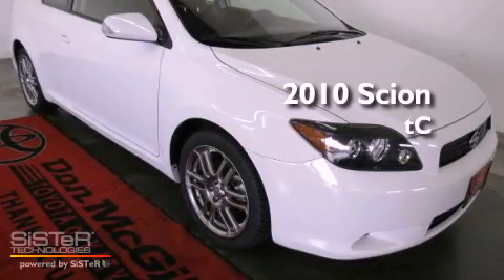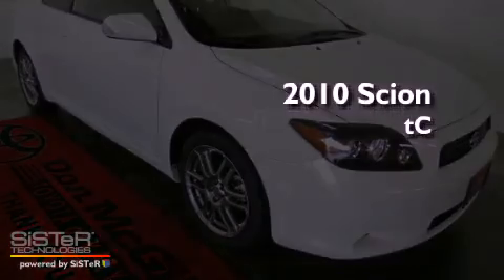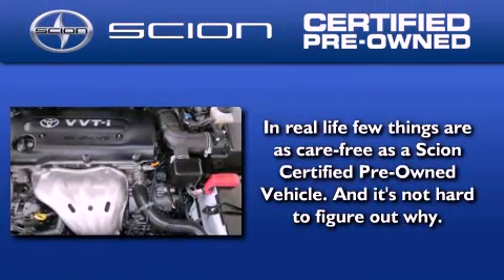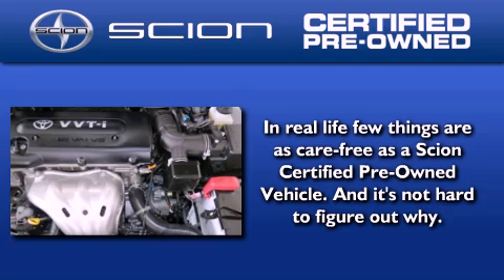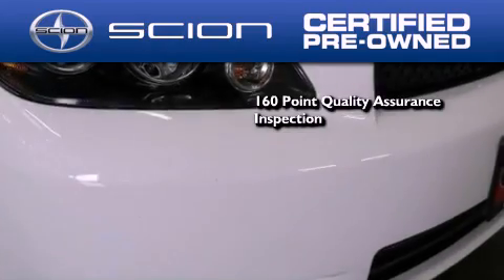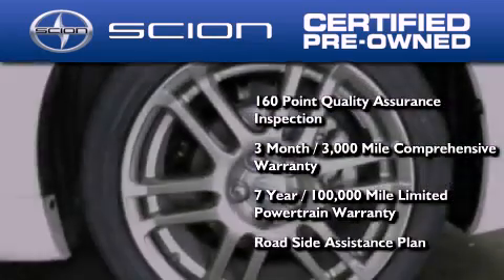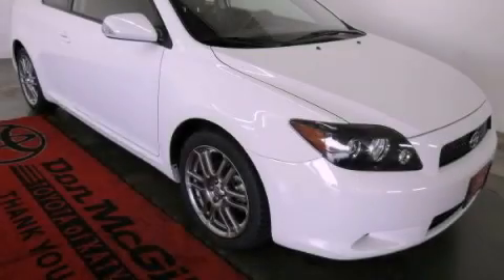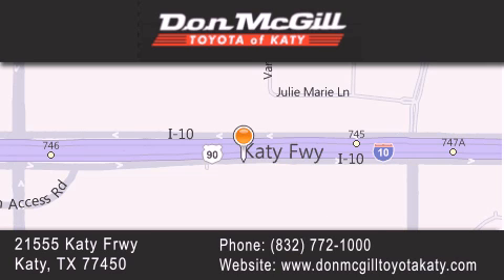Preowned 2010 Scion tC Katy TX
Year : 2010
 Make : Scion
 Model : tC

 Trans . : Automatic
 Exterior : Super White
 Miles : 26,347

 Stock : K51168

 Preowned 2010 Katy TX